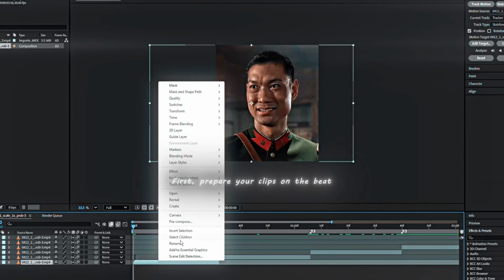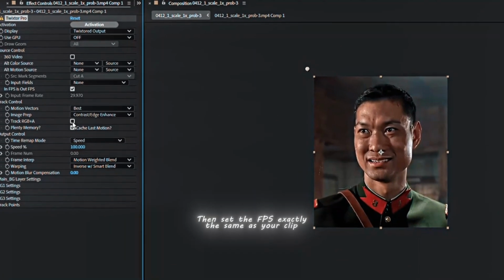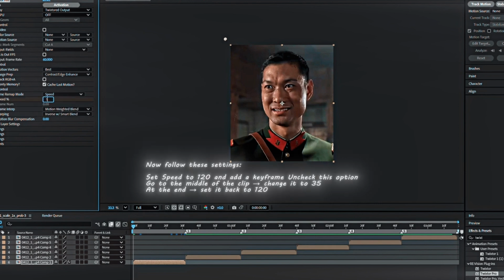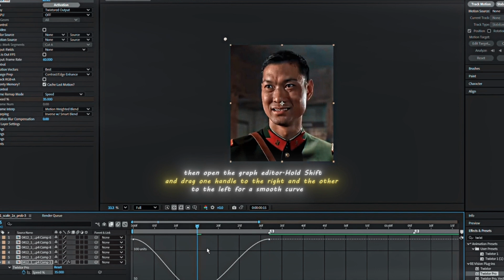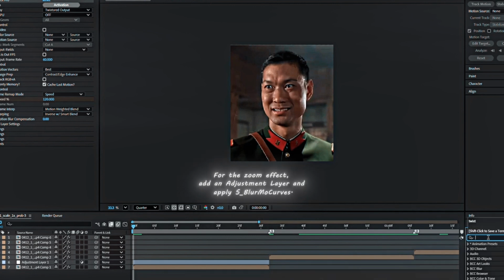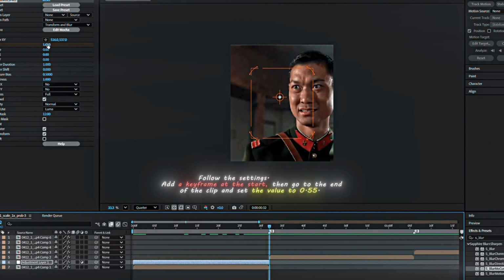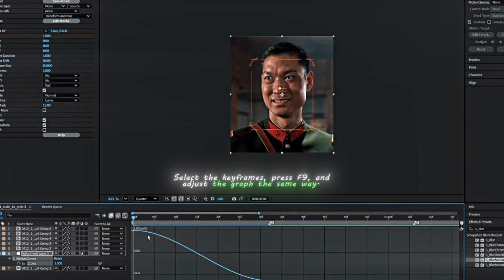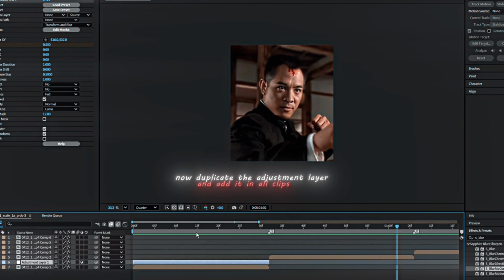Smooth Twixtor + Zoom Effect in After Effects (Full Tutorial 🔥)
Learn how to create smooth Twixtor edits and cinematic zoom effects in After Effects step by step.
In this tutorial, you’ll learn how to sync clips on beat, use Twixtor Pro, adjust speed keyframes, and create smooth motion using the graph editor.

This method is perfect for creating viral edits, reels, and cinematic content.

Software used:
After Effects

If you want to create high-quality smooth edits, this tutorial will help you master the process easily.